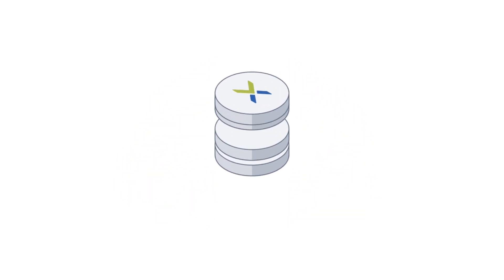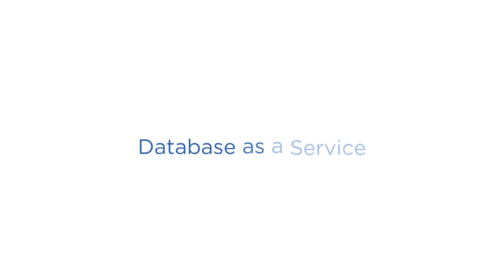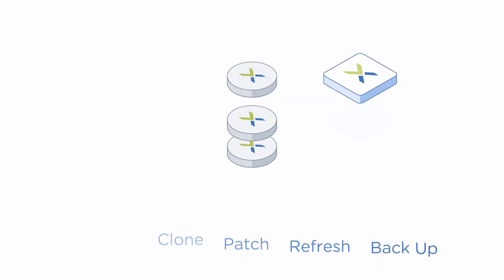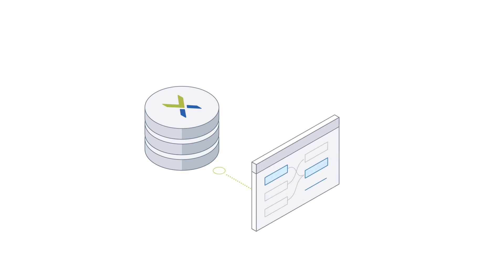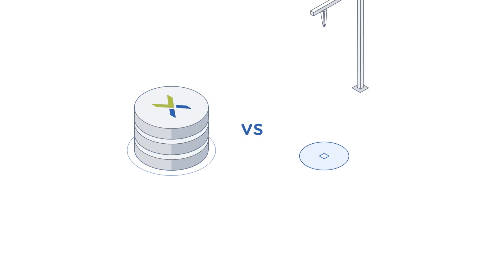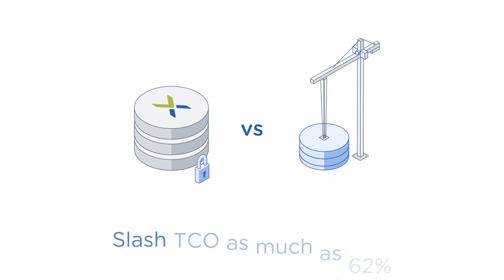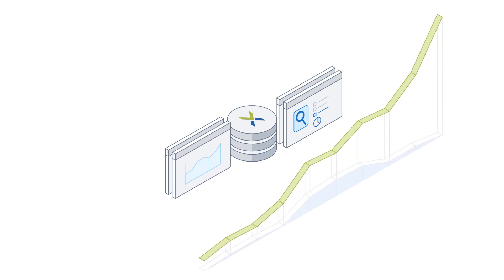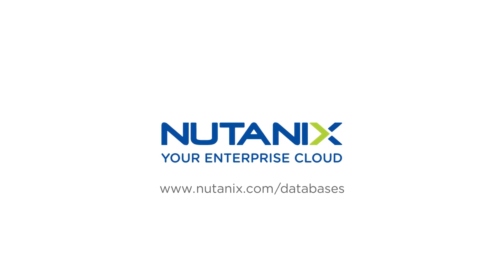What are the Best Solutions for Databases? | Nutanix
In this video with Nutanix, you will learn the basics of how to provision, clone, patch, refresh and back up all your cloud databases with 1 simple click. Watch it now